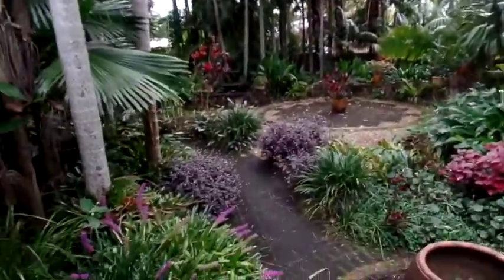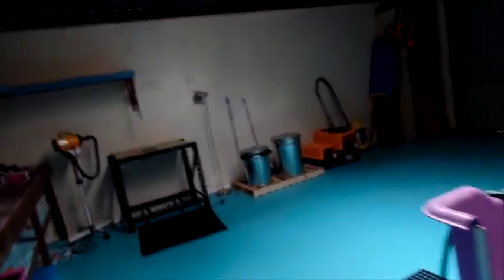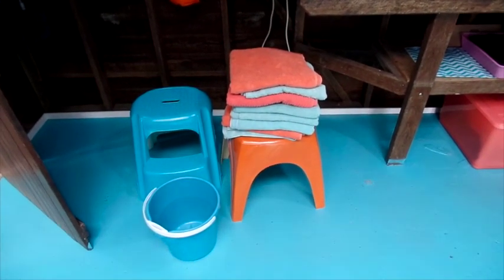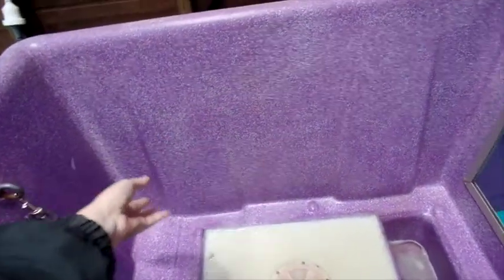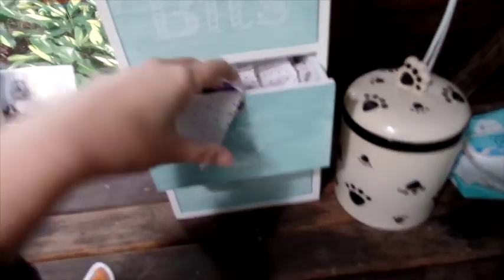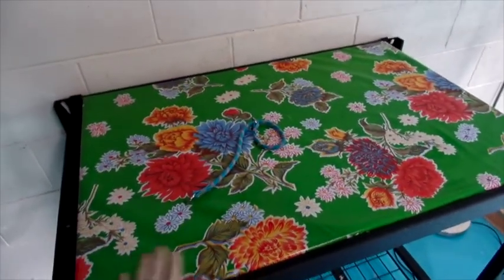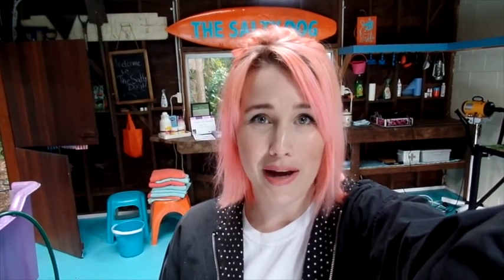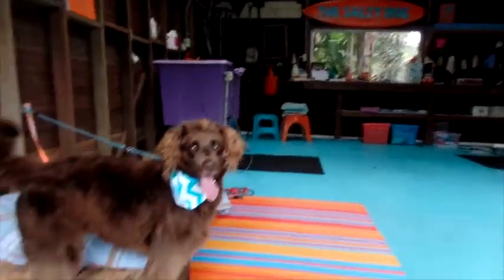My Home Business | Dog Grooming Shop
Hey Guys! Here's a quick look at my Dog Grooming shop! for those of you who are interested :).

XOXO
Cass